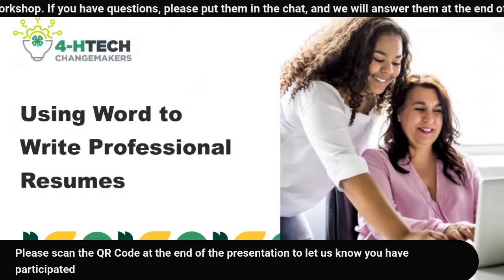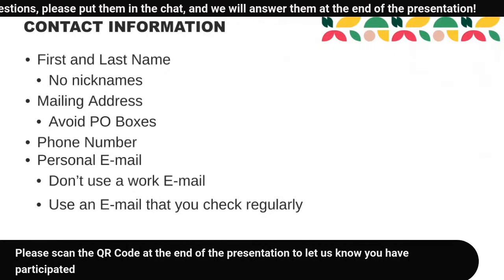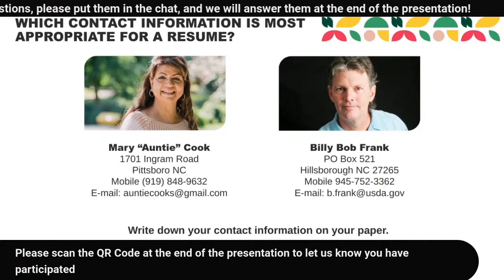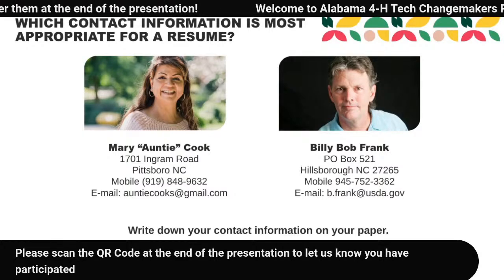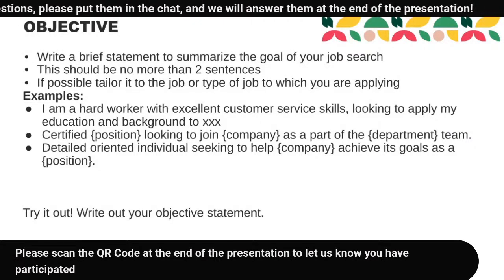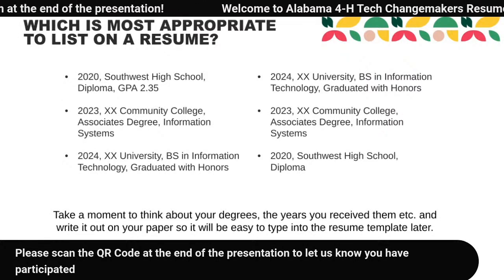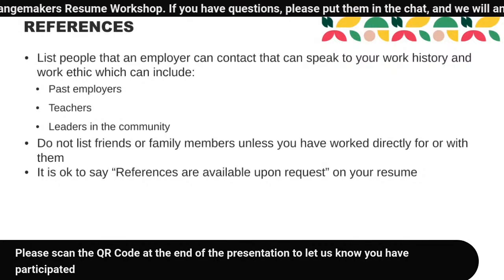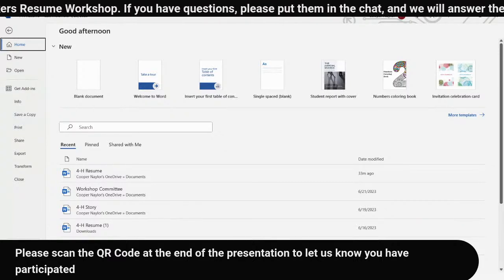Alabama 4-H Presents Tech Changemakers Resume Workshop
Alabama 4-H presents the Resume Workshop from the Tech Changemakers led by Morgan County Tech Changemaker Cooper Naylor! If you have questions, please put them in the chat!